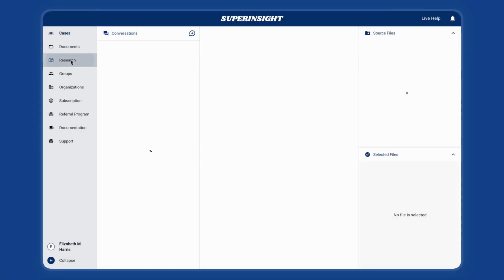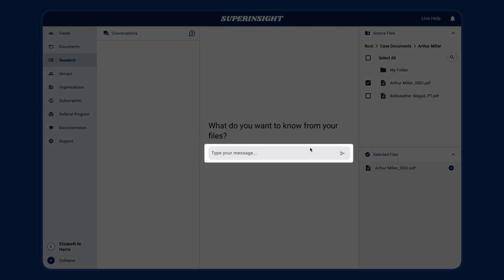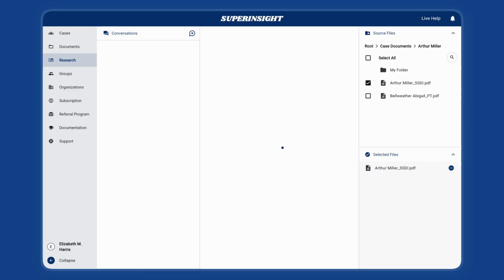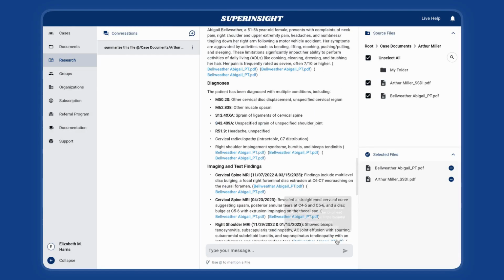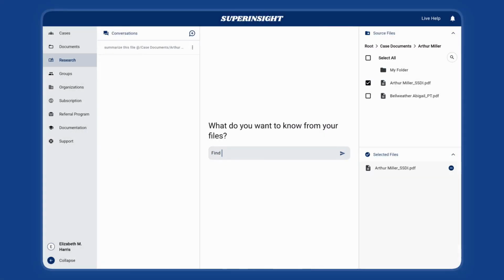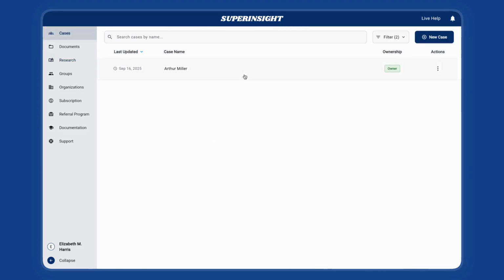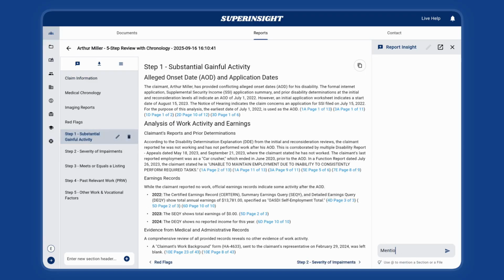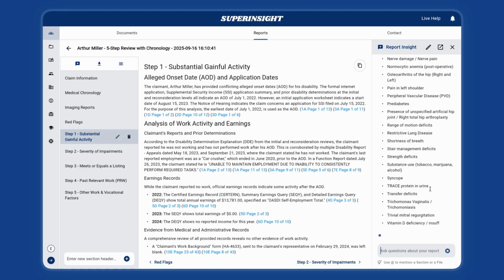How to Use Research and Insight Feature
Create clear medical chronologies with AI—delivered in just hours.
For personal injury, medical malpractice, workers’ compensation, and disability cases.